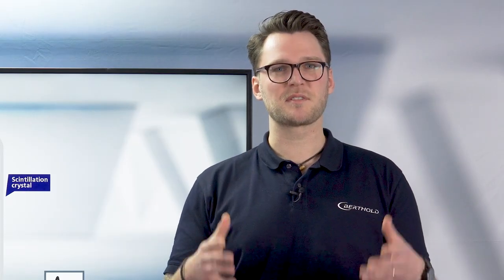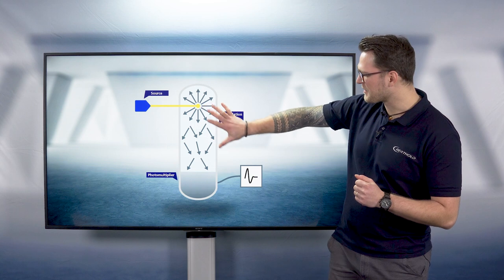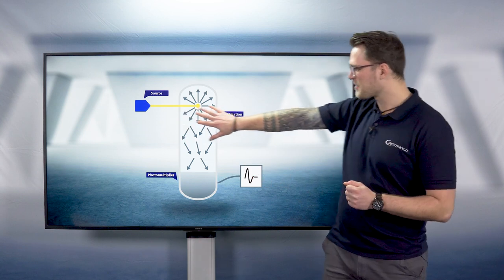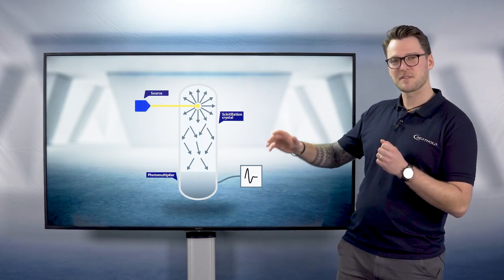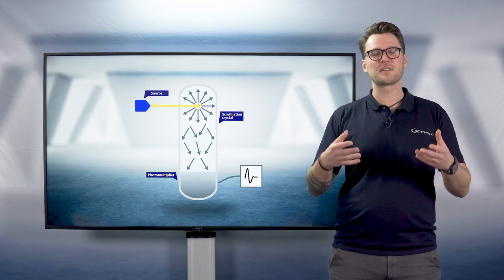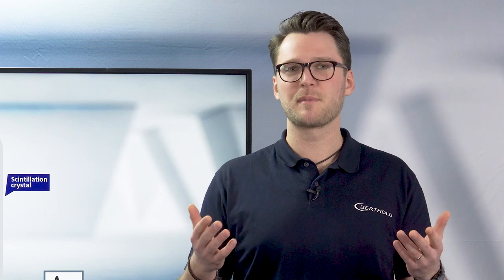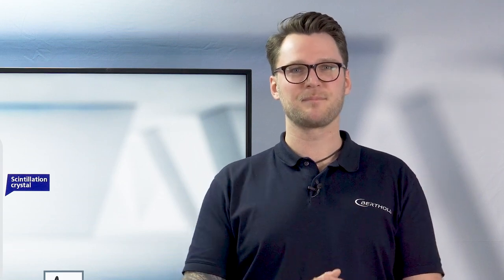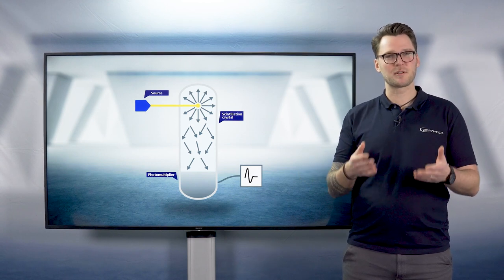The Radiometric Setup | BERTHOLD SHORT FACTS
Typically, a radiometric measurement system consists of two components; a source that emits gamma radiation and a detector that can detect the incident radiation. In this video our expert explains how these components are arranged at the measuring point and how a detector works.

Powerful information and key insights in just a few minutes – BERTHOLD SHORT FACTS